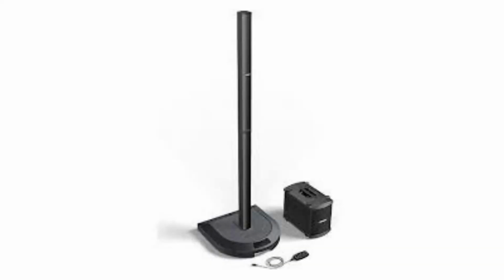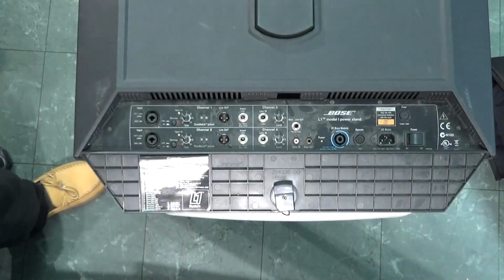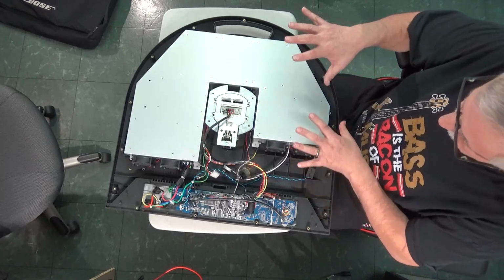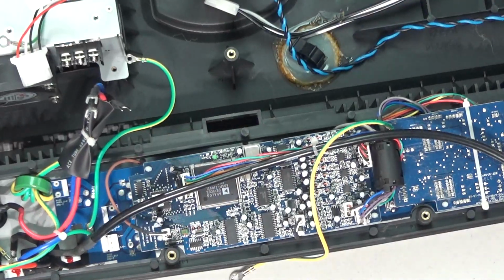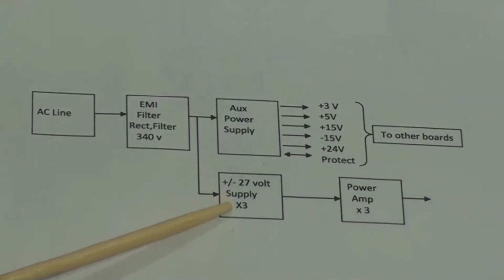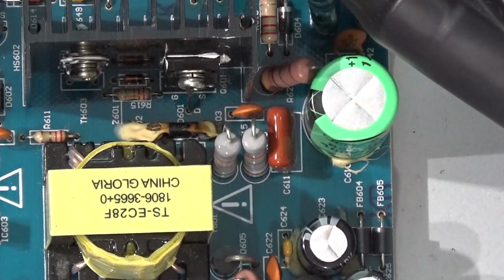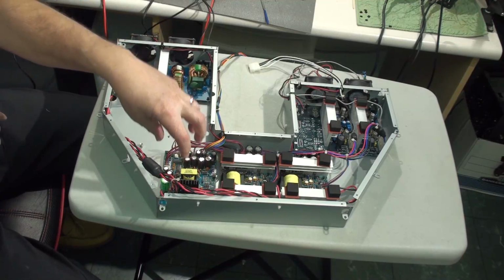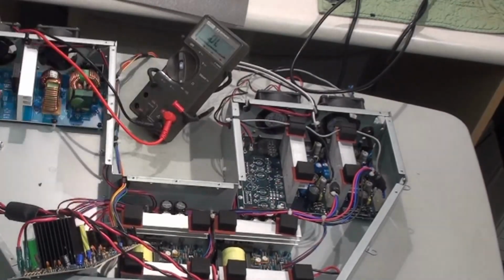"Stick Handling" - Fixing a Bose L1 "Stick" PA System - Part 1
Bose is one of the most innovative manufacturers of sound gear, and the Bose L1 "Stick" is no exception. But like any electronic system, they can fail. Recently I got in one of their earlier versions of this system, and it was completely dead on arrival. The good news was that the owner saved me a whole lot of time by doing so research online to find a source of schematics and descriptions of several fixes they had done on similar systems. I'm not too proud to "stand on the shoulders" of others who have negotiated the learning curve before me, so I made good use of their information. And I'm happy to share that information with you...

This video got pretty long, so I decided to break it into two parts. So watch for Part 2, which should be finished soon...

He has photographs, descriptions of several repair jobs, cross-references of parts to DigiKey parts numbers, and discussions with others who have had similar challenges.